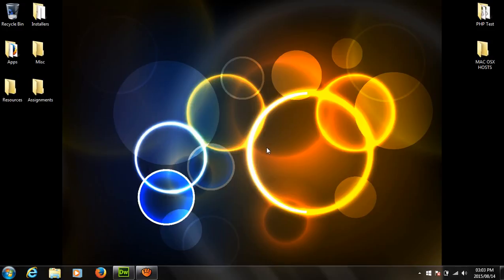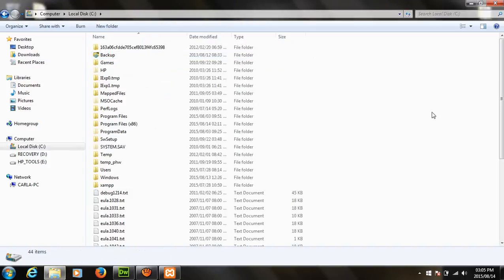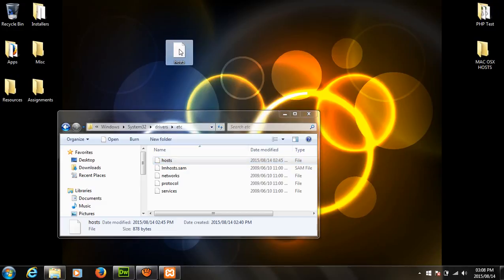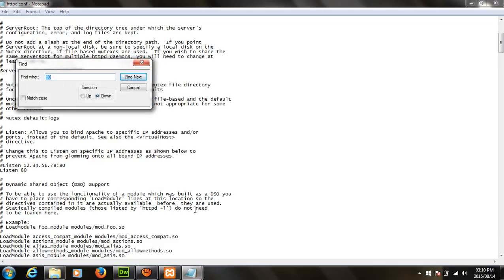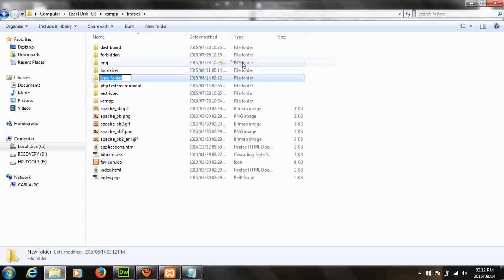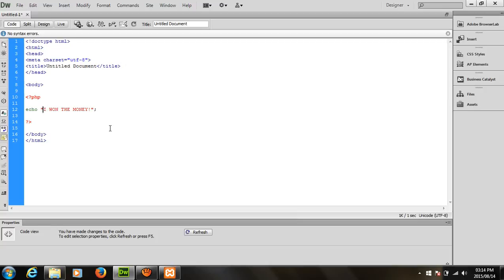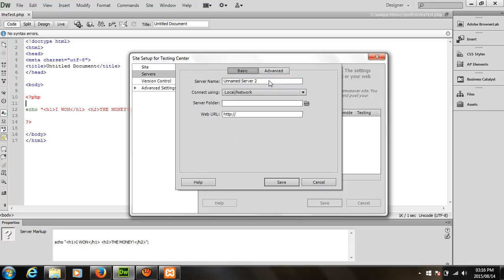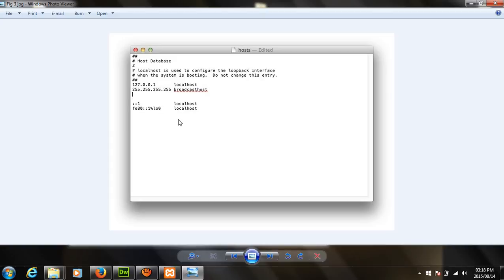Setting Up Virtual Hosts for PC and Mac OSX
Hey everyone, this is my first video! If you wanna skip some boring parts, here are the tutorial start times:
Hosts file - Windows: 02:30
Virtual Hosts (MAC and Windows): 05:39
Hosts file - Mac: 13:47